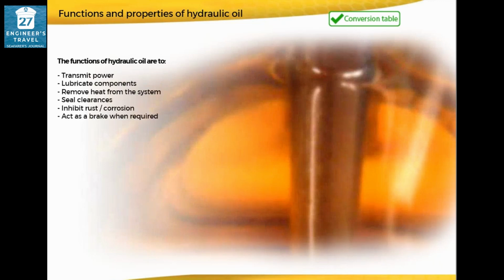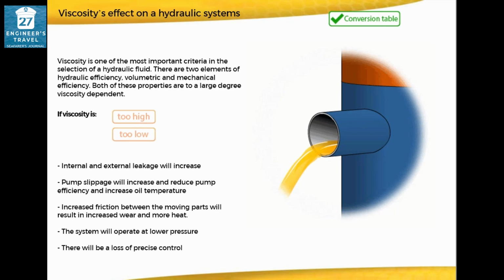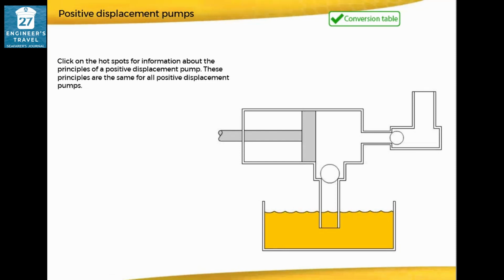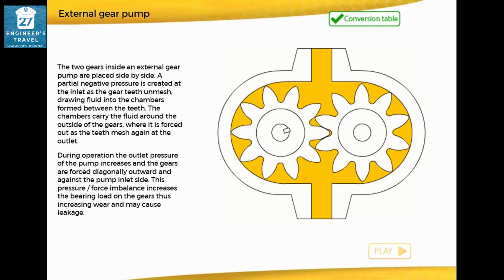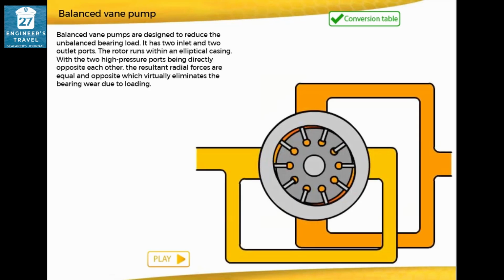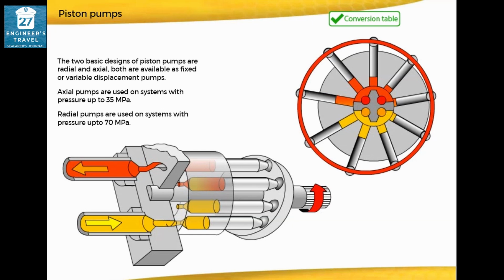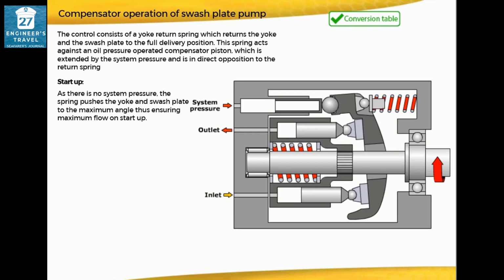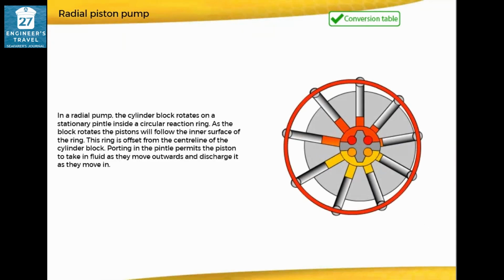Pumps and Hydraulic oil Kinds of Pumps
BASIC HYDRAULIC